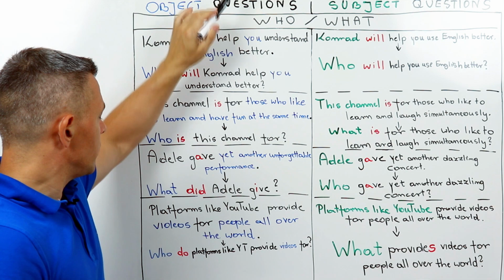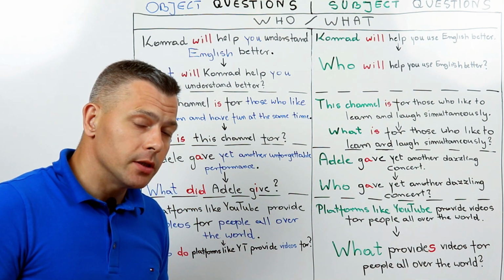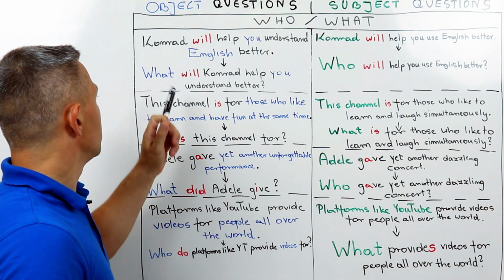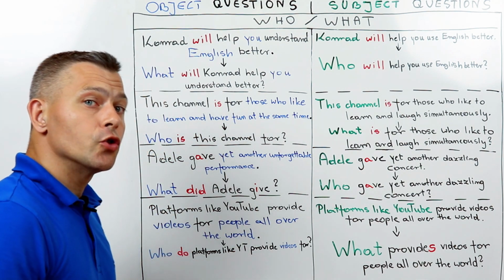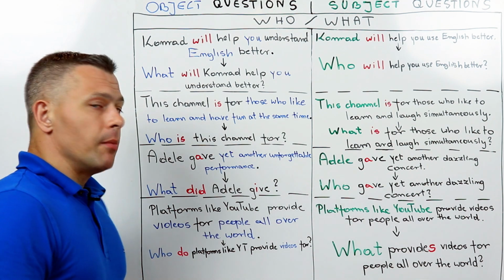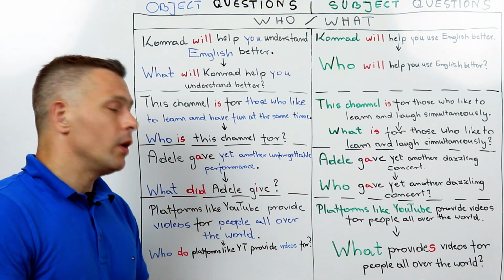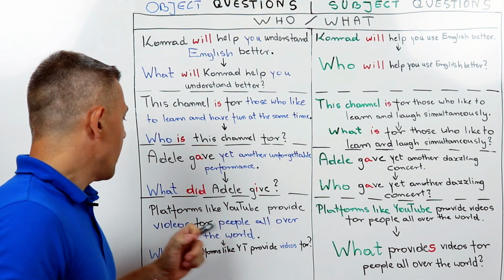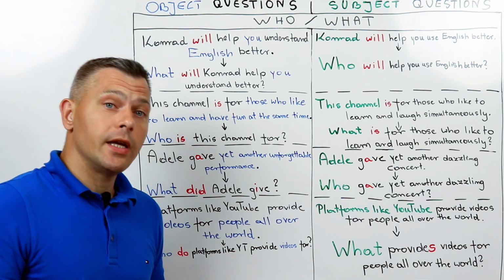English Grammar: Subject and Object Questions, Part 1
Learn subject and object questions in English. Understand the difference between “Who told you” and “Who did you tell". This might seem easy, but many students find it difficult!

In this video:
0:00 Introduction
0:58 Object Questions Introduction
1:41 What is the Object?
2:05 How to find the Object?
2:46 When and How to use Object Questions?
4:59 Object Questions in Present and Past Simple
6:50 Object Questions Summary
7:24 Thanks and Invitation
7:34 Outro

ABOUT ME: Hi, I’m Konrad and if you want to understand and use English grammar better, you have come to the right place! English has been a passion of mine for most of my life. I have learnt it for nearly forty years and taught for fifteen. I believe that even the most complex things can be explained in simple words and in a fun way😊. In my vlog I mainly focus on decoding grammar. However, you will also find videos on some of the other key aspects of the English language here, e.g. vocabulary.  And remember! English grammar is NOT a drama, so DON'T GRAMATISE!😉